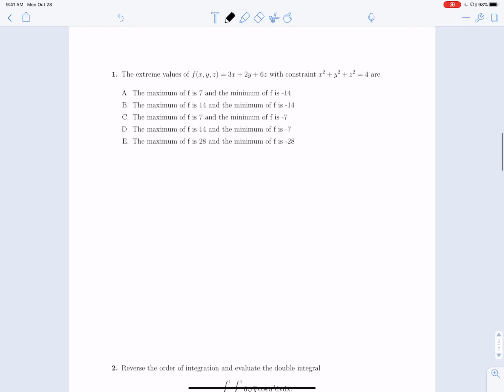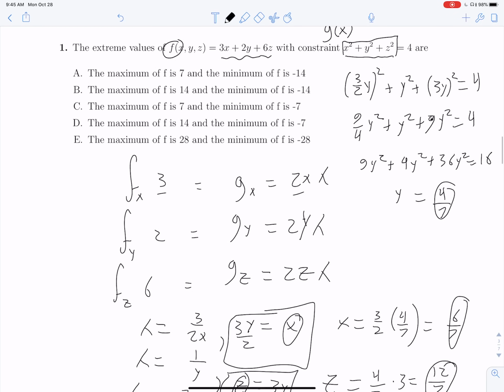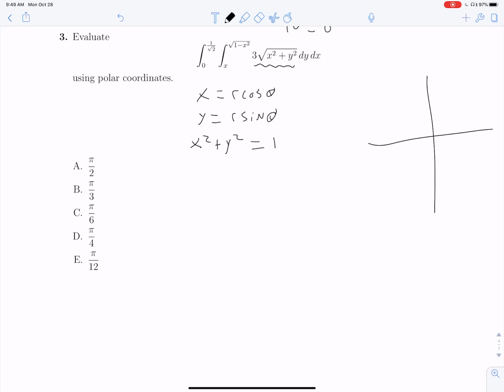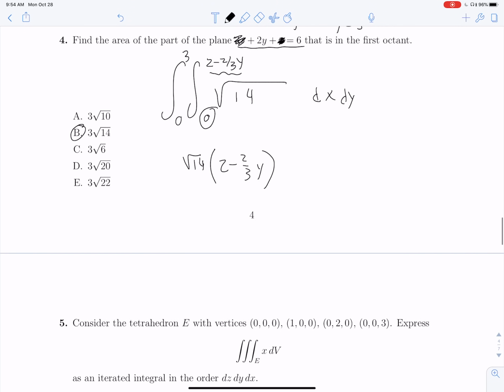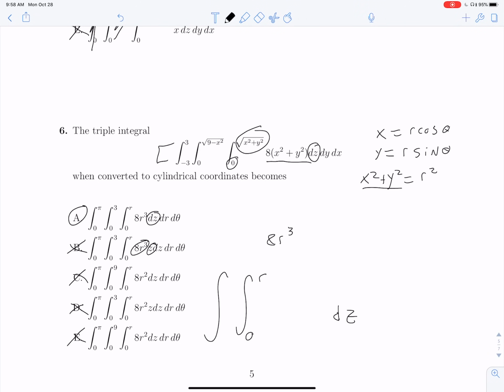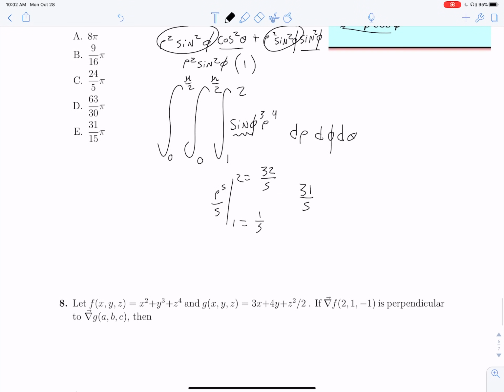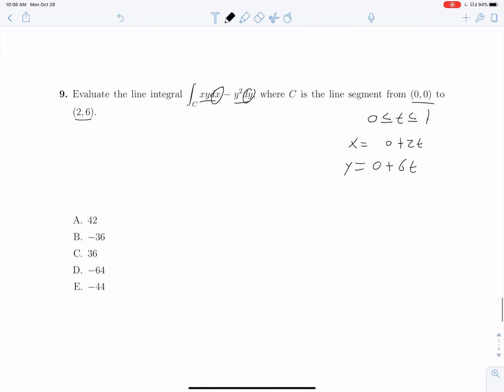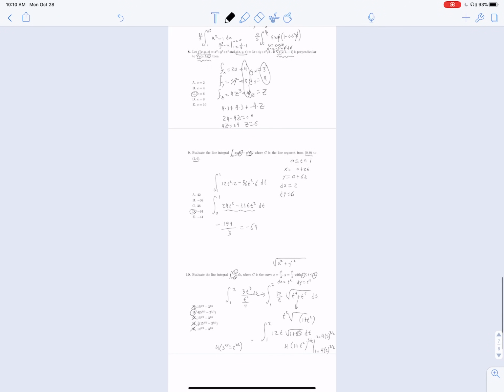S2019 Exam 2 Ma 261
A video walkthrough of the work and answers to Ma 261 Exam 2, Spring 2019